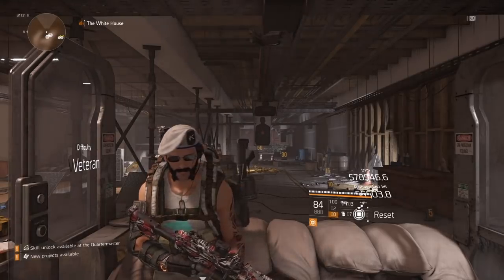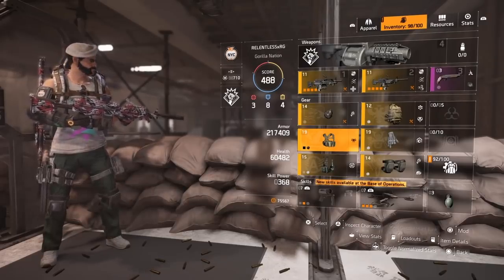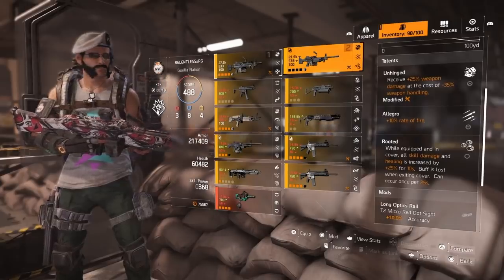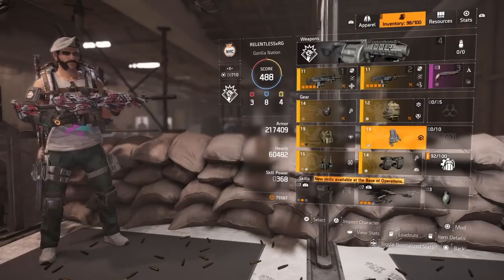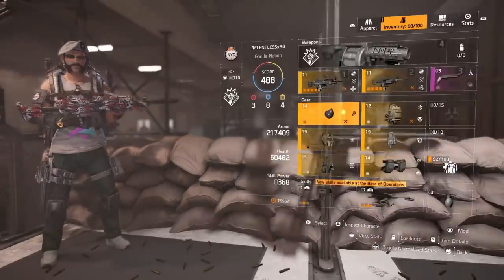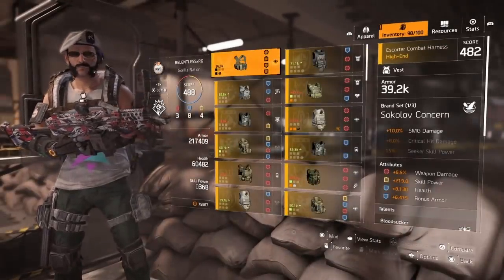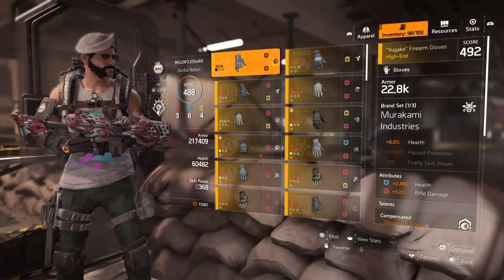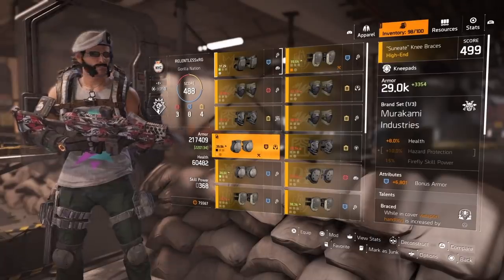The Division 2 - *New Tier 5* Updated LMG Version 2.0 Build (with Gameplay)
Ultimate DZ PvPvE Build Guide